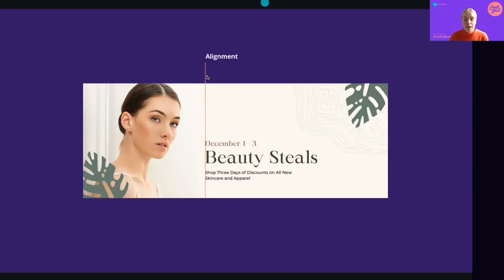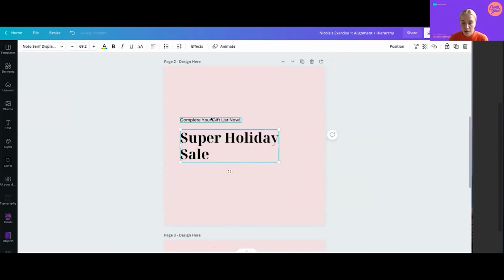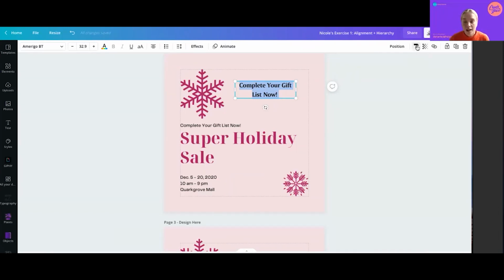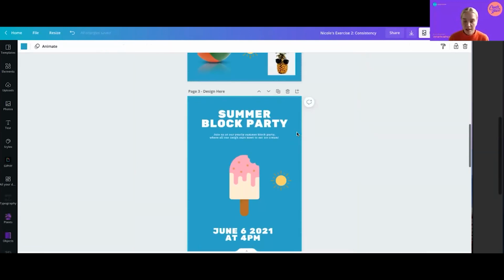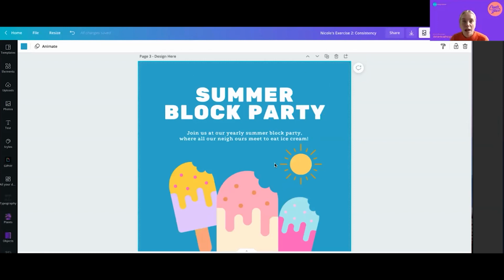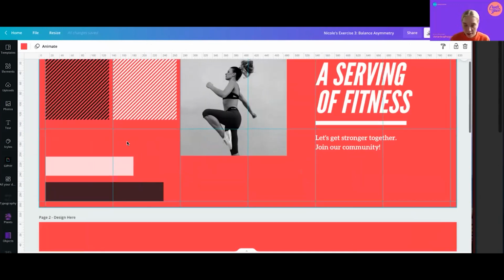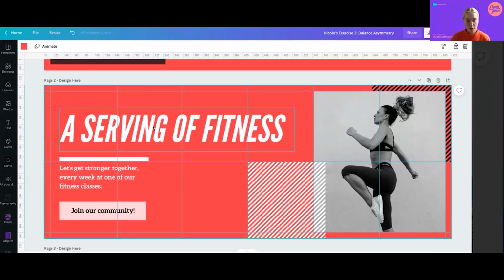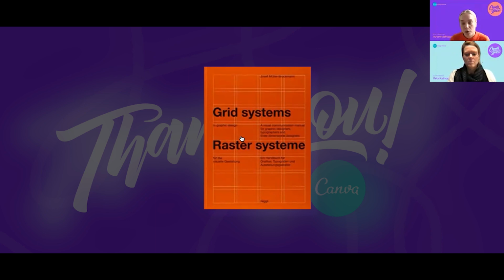Graphic Design Basics - Part 1 | Canva Webinar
Join Nicole to learn how to use basic design principles to make your designs instantly become clearer and more engaging to your audience. Find out what makes a design look good and how to use Canva to do it.

⏳ TIMESTAMPS
00:00 Intro to Nicole
00:50 Design principles - what are they and how can you apply them
04:46 Alignment and hierarchy of a design
06:23 Alignment and hierarchy exercise in Canva
11:09 Differences between print and digital designs
12:18 Can I get off the margins in Canva?
13:23 How to copy styles in Canva
14:44 Consistency of a design
16:21 Consistency exercise in Canva
23:02 Should I use different fonts for the title and body?
24:52 How many colors to use in a design
26:08 How to tell if a design is too cluttered
27:06 Keyboard shortcuts in Canva
28:05 How to make interesting designs with boring palettes
29:32 Balance of a design
29:55 Symmetrical balance
30:31 Asymmetrical balance (rule of thirds)
31:18 Balance exercise in Canva
38:19 How to set up guides in Canva
40:35 Wrap up
42:27 Q&As

► Understand design terminology
► How to apply the design principles of:
     - Alignment
     - Hierarchy
     - Consistency and
     - Balance

😎 IN THE MOOD FOR SHORTER VIDEOS? TRY THESE:
► Discover short Canva Tips & Tricks:

Happy designing ✨